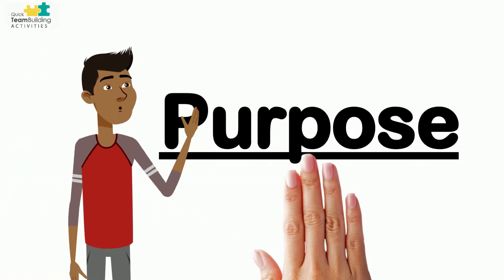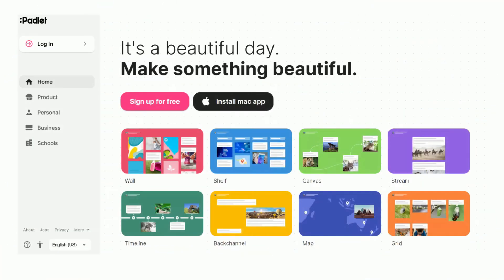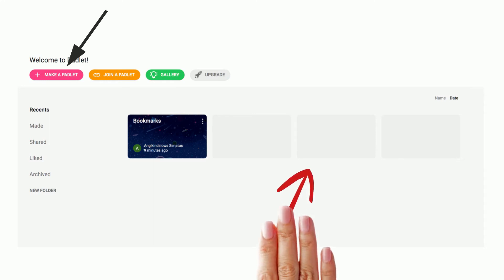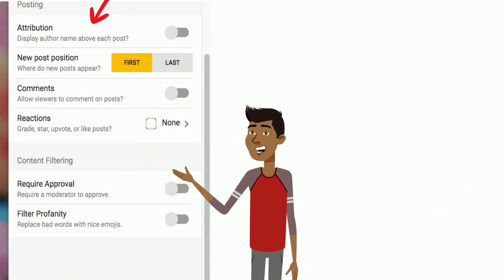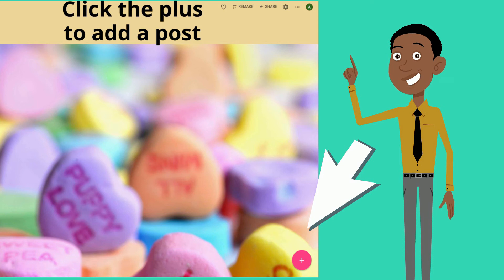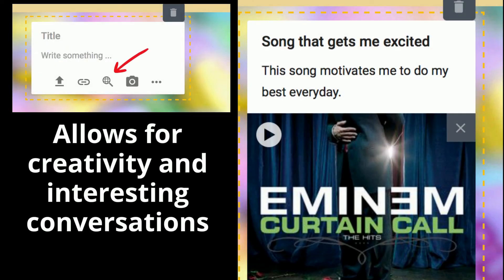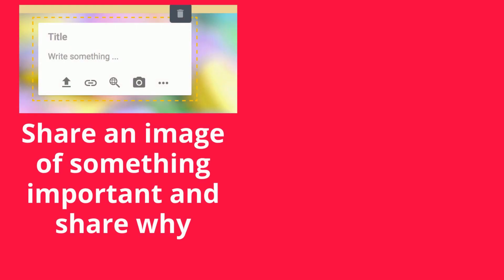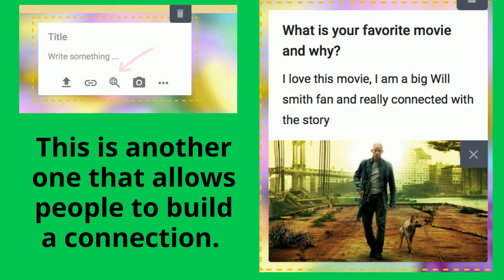5 Virtual Team Building Activities Using Padlet: Learn To Use Padlet To Engage Students, or Staff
In this particular video, we learn about Padlet, which is an interactive choice board and five activities you can use to engage your team. It's an effective video that walks you through the free platform and provides you with some engaging activities to use with the website.

Check us out on other social platforms.